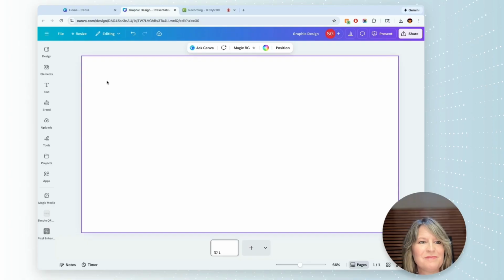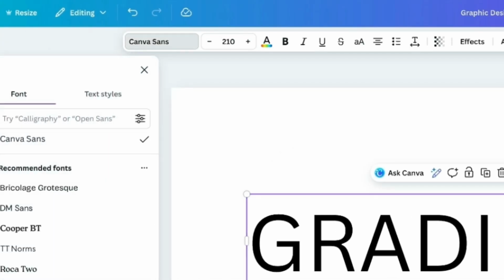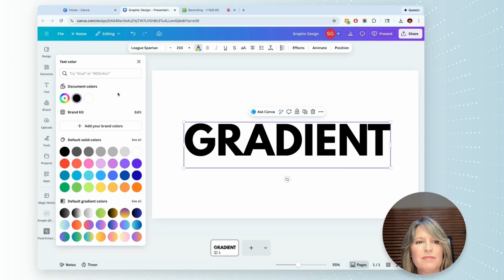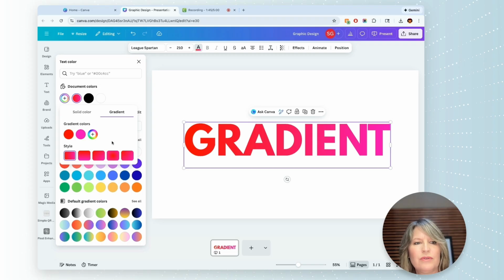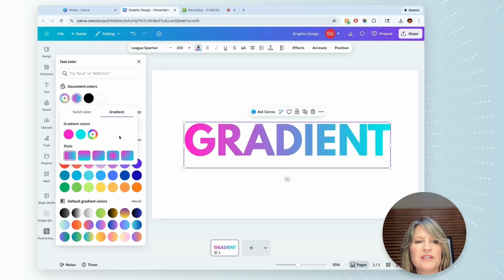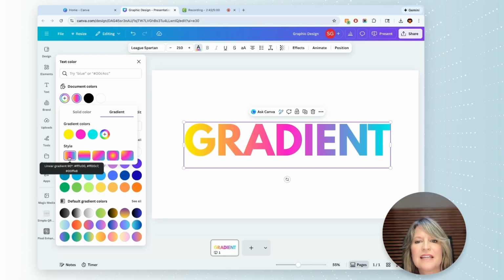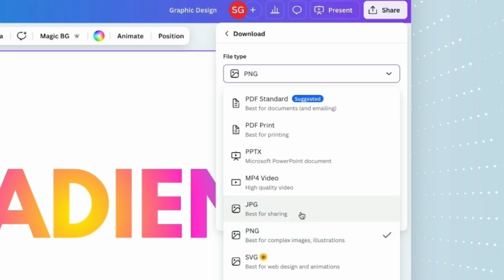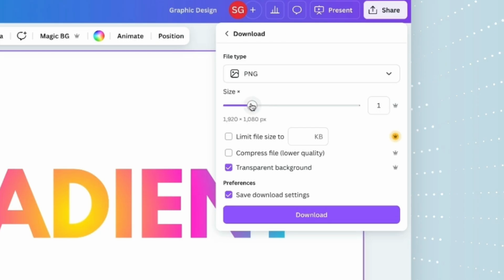Make a Gradient Text : 5 Minute Canva Tips! (Canva Tutorial for Beginners)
Learn How to Create a Stunning Text Gradient in Canva (Fast & Easy!)

In this quick 5-minute tutorial, I’ll show you step-by-step how to make beautiful gradient text in Canva - perfect for thumbnails, social media posts, presentations, and more! Whether you're a beginner or a Canva pro, this simple technique will help you level up your designs instantly.

What you’ll learn:
How to choose and apply gradient elements
How to layer text with gradients for a clean, professional look
Tips for customizing colors, blending, and layout

If you want eye-catching, modern designs with minimal effort, this tutorial is for you. Canva for beginners!